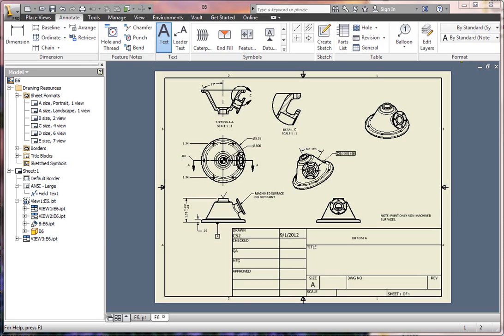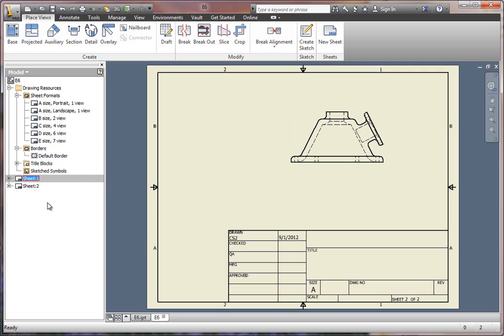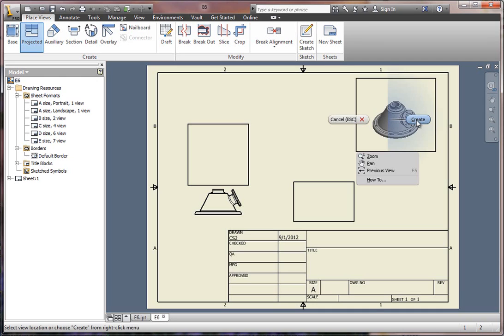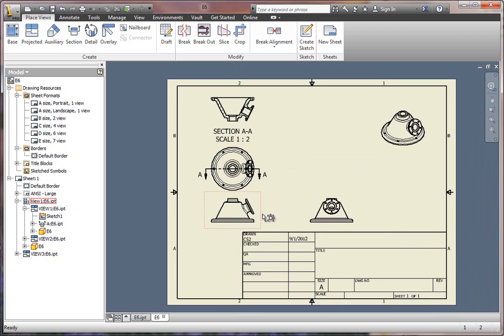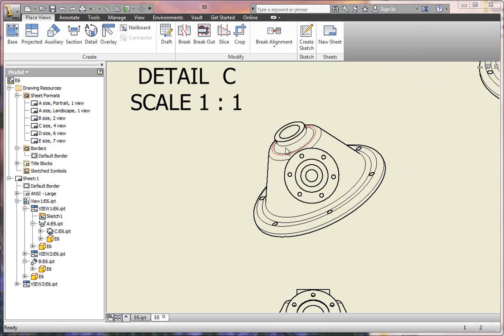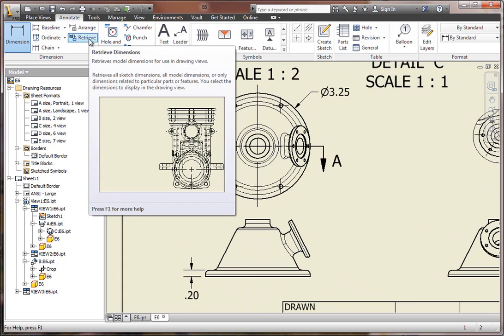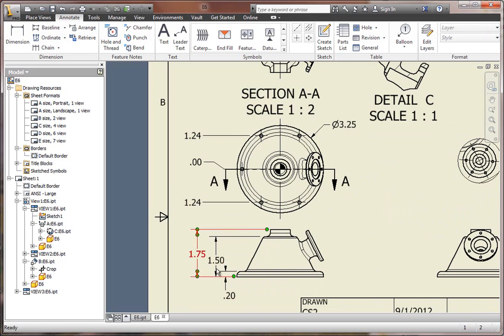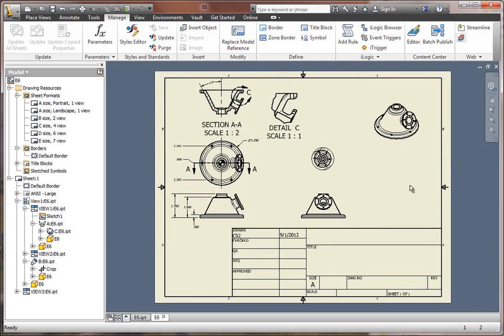E6 INVENTOR 2013 Detailing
Exercise 6 - Detailing, Creating section, detail, isometric, auxiliary, views. Retrieve dimensions, Annotations, Drawing options. My apologies for the poor sound quality, when I find some time I'll remake this video.